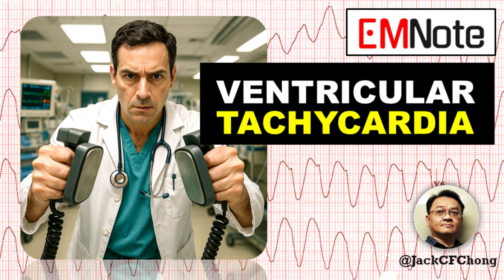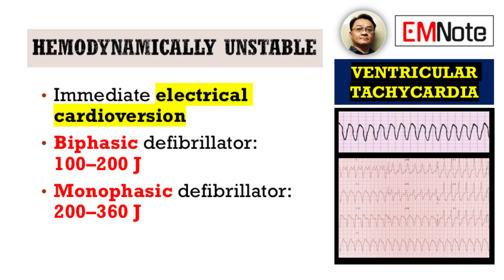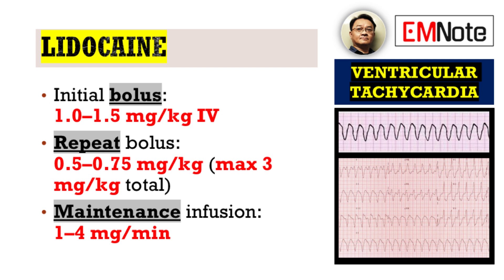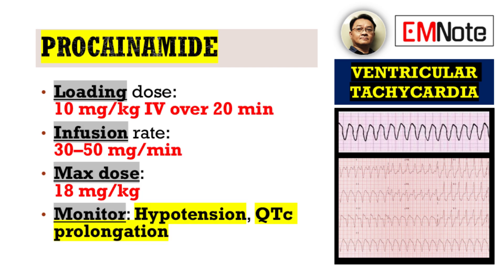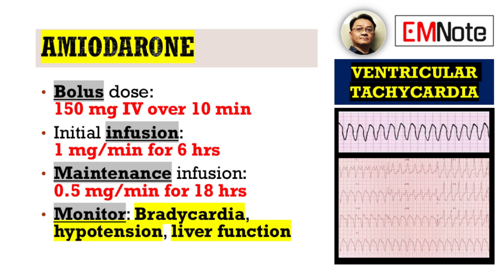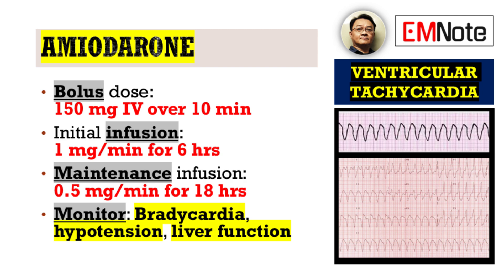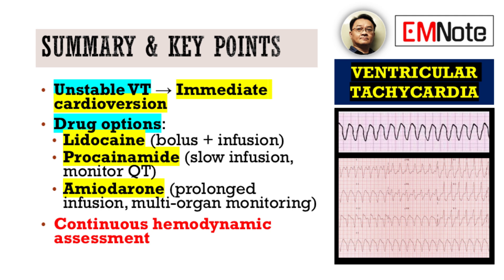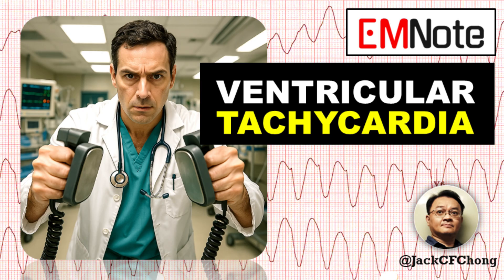VT – When to Shock, When to Drug?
Management of Ventricular Tachycardia

Hemodynamically Unstable VT
- Immediate electrical cardioversion
- Biphasic defibrillator: 100–200 J
- Monophasic defibrillator: 200–360 J

Lidocaine Therapy
- Initial bolus: 1.0–1.5 mg/kg IV
- Repeat bolus: 0.5–0.75 mg/kg (max 3 mg/kg total)
- Maintenance infusion: 1–4 mg/min

Procainamide Therapy
- Loading dose: 10 mg/kg IV over 20 min
- Infusion rate: 30–50 mg/min
- Max dose: 18 mg/kg
- Monitor: Hypotension, QTc prolongation

Amiodarone Therapy
- Bolus dose: 150 mg IV over 10 min
- Initial infusion: 1 mg/min for 6 hrs
- Maintenance infusion: 0.5 mg/min for 18 hrs
- Monitor: Bradycardia, hypotension, liver function

Summary & Key Points
- Unstable VT → Immediate cardioversion
- Drug options:
  - Lidocaine (bolus + infusion)
  - Procainamide (slow infusion, monitor QT)
  - Amiodarone (prolonged infusion, multi-organ monitoring)
- Continuous hemodynamic assessment